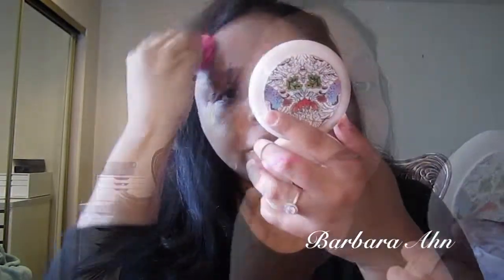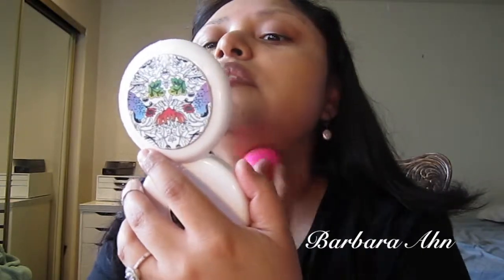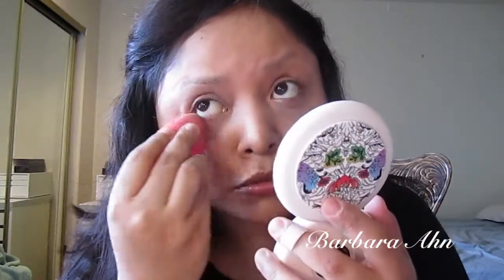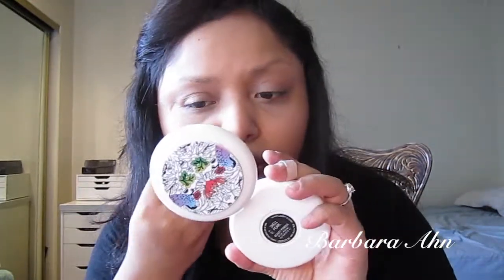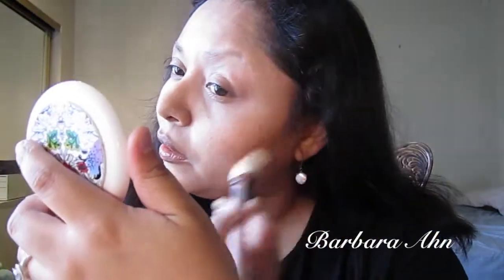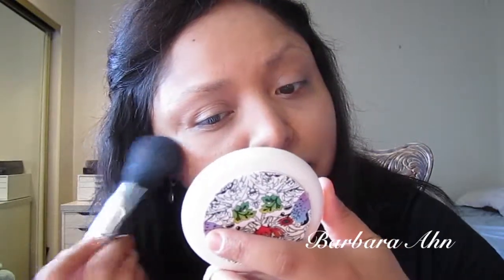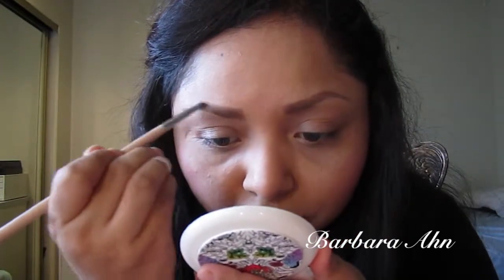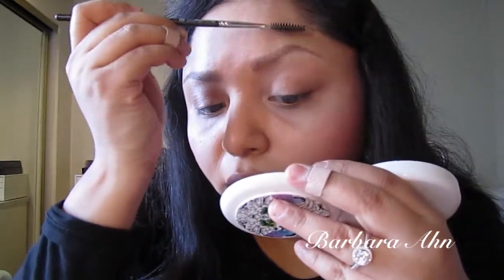GRWM + Spring Teal E/S Tutorial